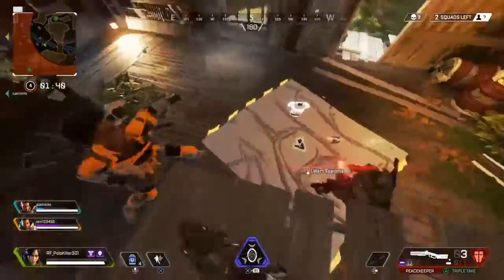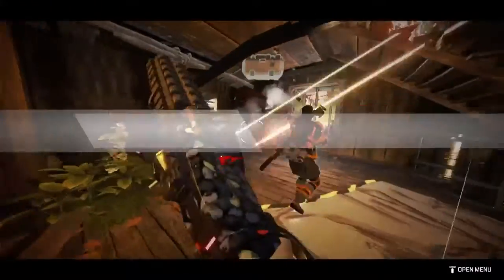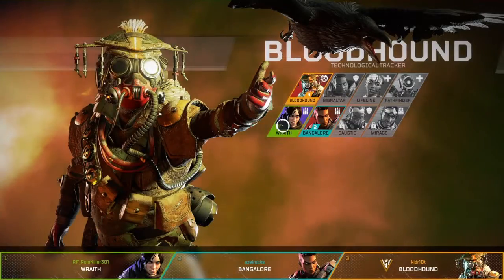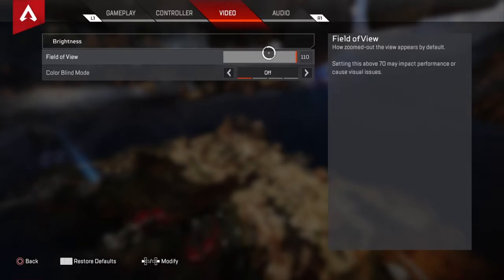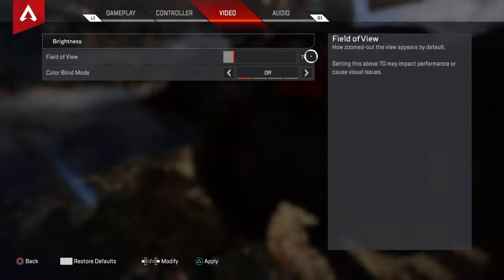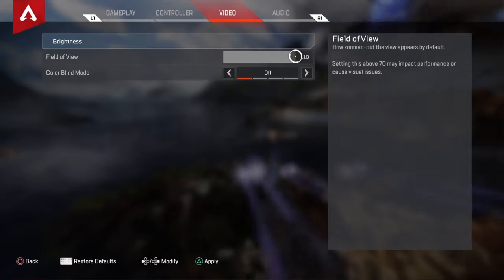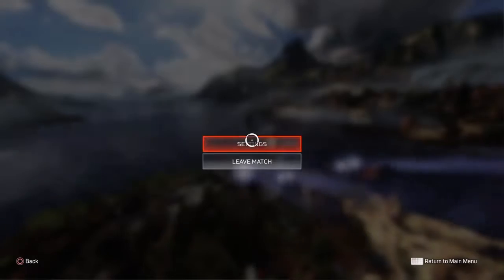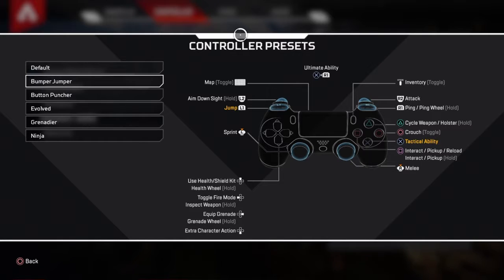3 apex legend tips so you get your first win!!!!